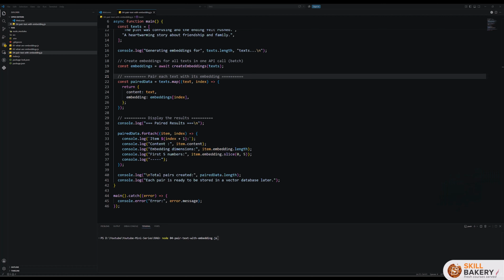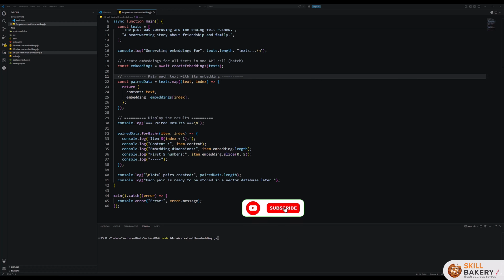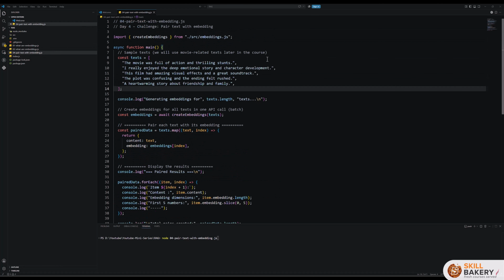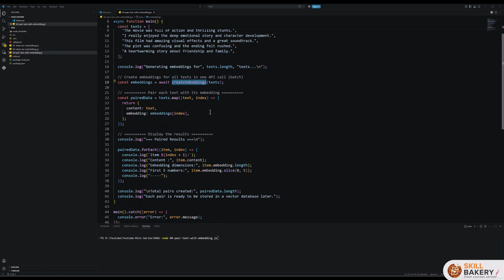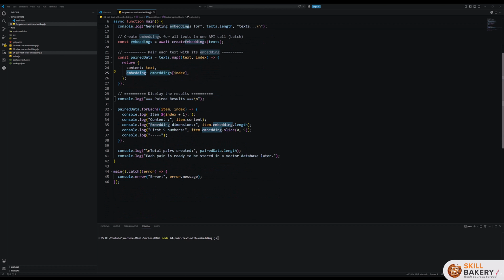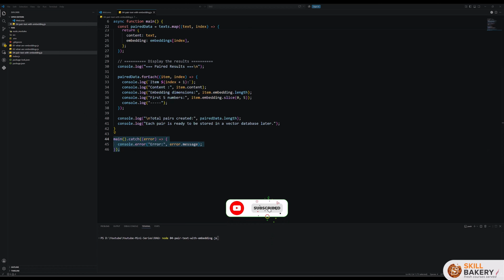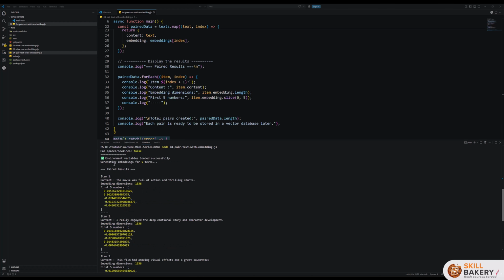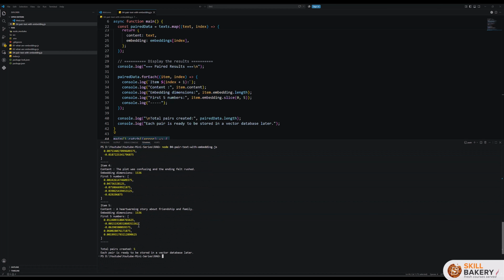Lecture-4: RAG for Beginners : Pair Text with Embeddings | Build the Foundation for Semantic Search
In this hands-on challenge, we'll take the next important step in building our Retrieval-Augmented Generation (RAG) system: learning how to pair text with its corresponding embedding.

An embedding by itself is simply a vector of numbers. To make it useful for a RAG system, we need to maintain the relationship between the original text and its embedding. This pairing becomes the foundation for semantic search, similarity matching, and eventually retrieving the right information for an AI-generated response.

🚀 What You'll Learn:
How text and embeddings are connected
Why every embedding needs its source text
Creating text-embedding pairs
Working with embedding vectors in Python
Structuring embedding data cleanly
Preparing data for similarity search
Understanding the role of embeddings in RAG
Common mistakes when storing embeddings
Building reusable code for future RAG steps
Preparing for vector database integration
💡 The Challenge

You'll work through a practical challenge where you'll take pieces of text, generate their embeddings, and correctly associate each vector with its original content.

This simple-looking step is extremely important because later, when a RAG system finds a similar vector, it needs to know which piece of text that vector represents so it can provide the relevant information to the AI model.

🔥 Why This Matters for RAG

The basic flow we're building is:

Text → Embedding → Store the Pair → Find Similar Embedding → Retrieve Original Text

This concept will become the foundation for more advanced RAG features such as vector databases, semantic search, document retrieval, and AI-powered question answering.

This lecture is perfect for:

AI Engineers
Python Developers
Software Developers
Beginners learning RAG
Developers working with OpenAI embeddings
Anyone building AI-powered search applications

🚀 Complete this challenge and you'll have a much stronger understanding of how raw text and vector embeddings work together inside a RAG pipeline.